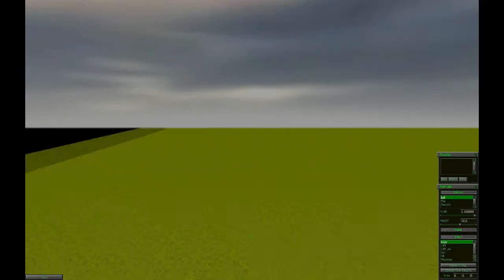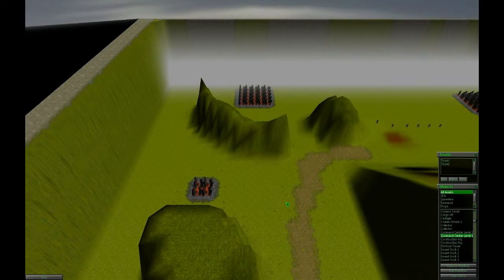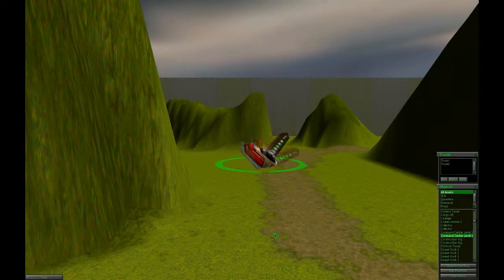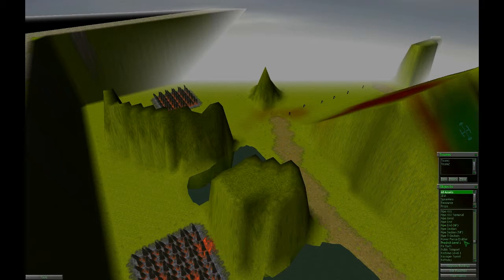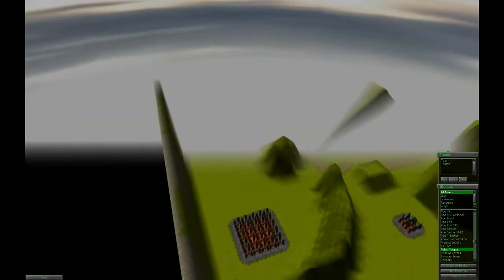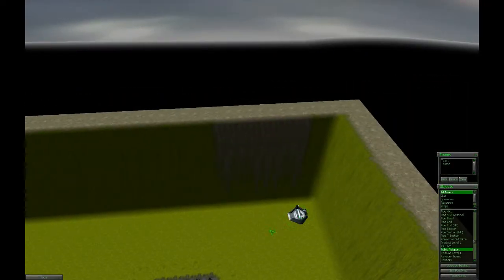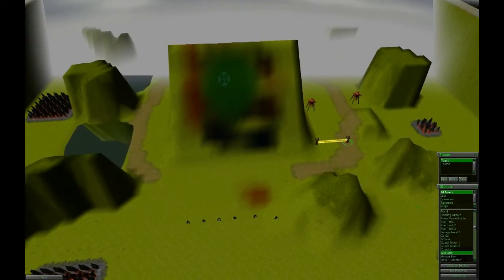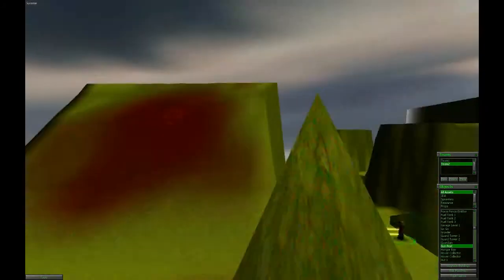Dark Reign 2 - Map Editor Tutorial - Part 5 - Rotating Objects, Linking and Public Teleports